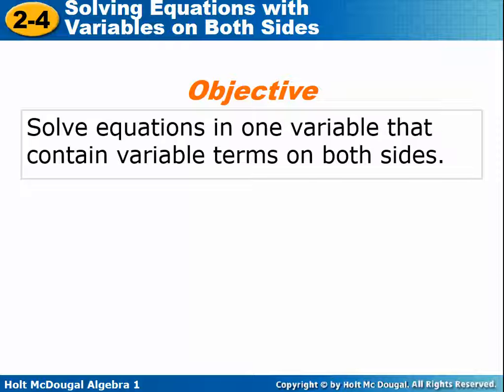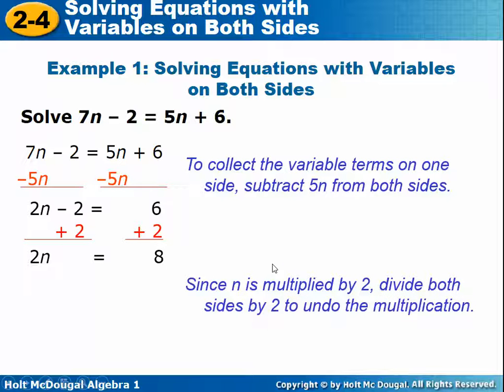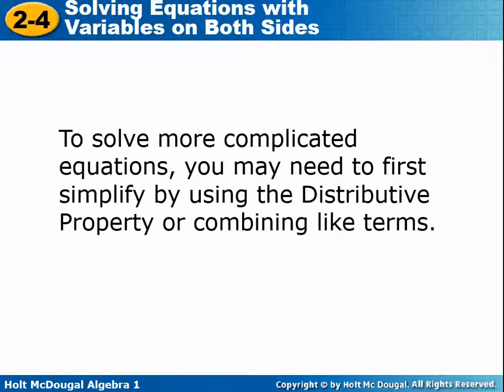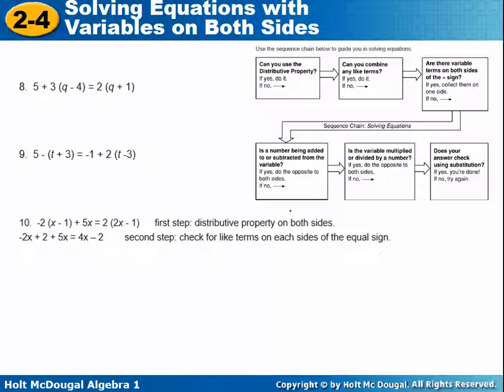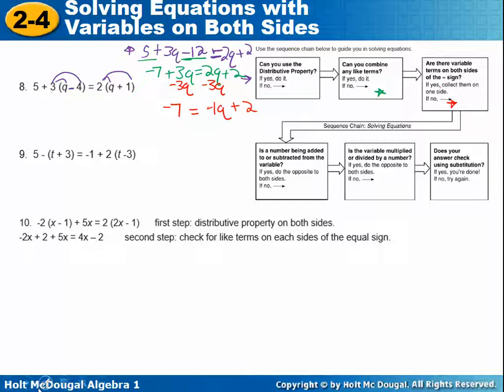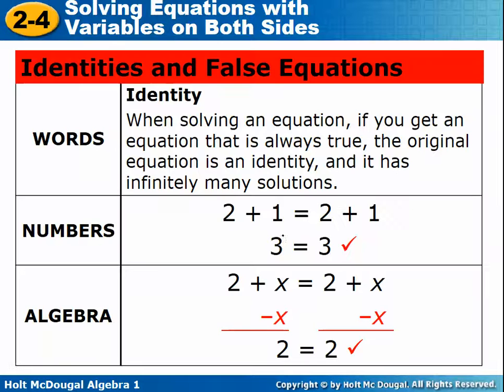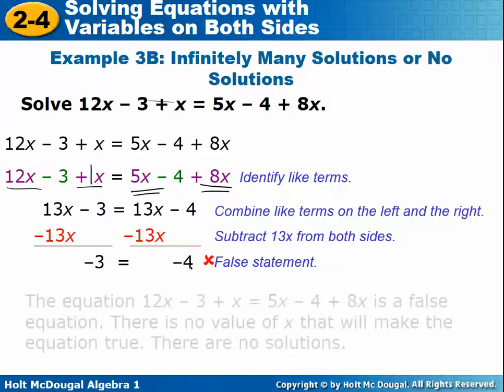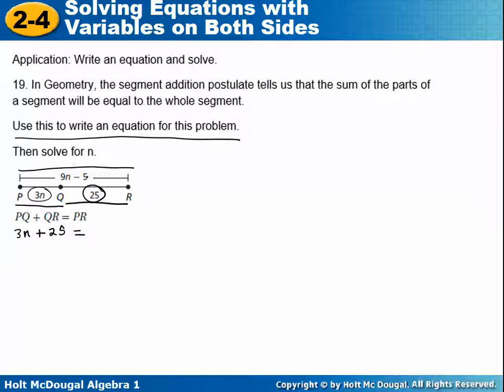Algebra 1.5: Solving Equations with Variables on Both Sides Video